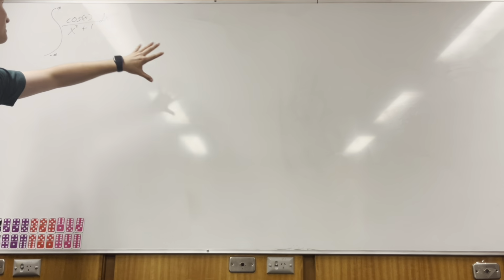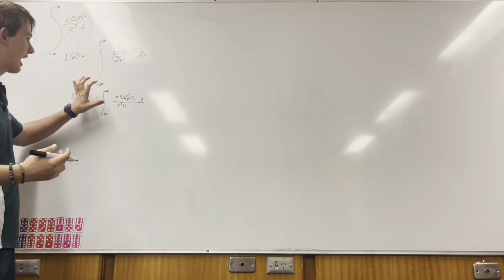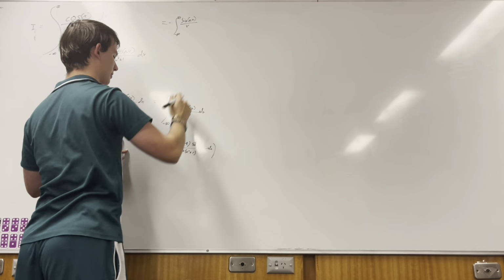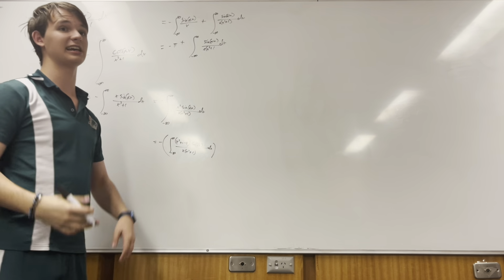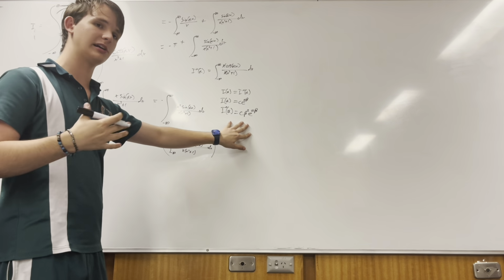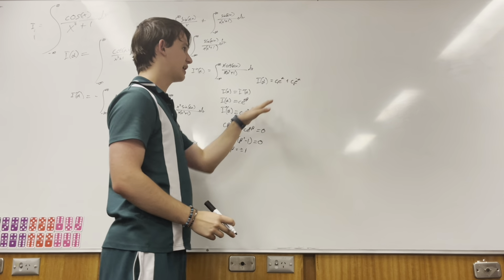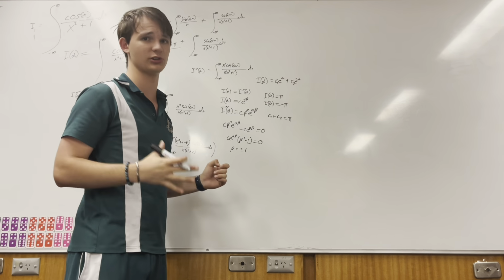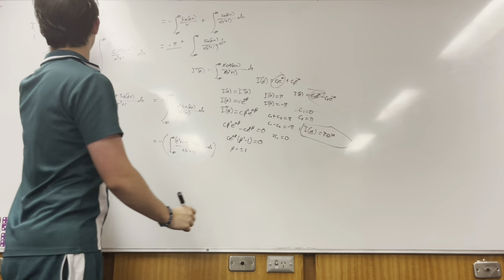A beautiful result from a daunting integral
Today we will explore the integral of cos(x) divide by x^2 + 1 and how something so obscure can lead to something so clean.